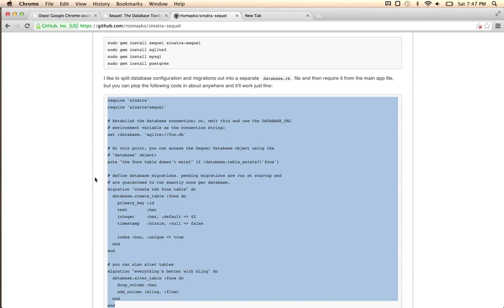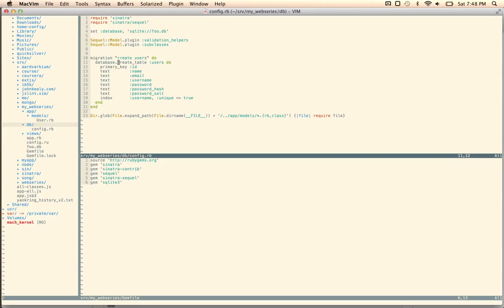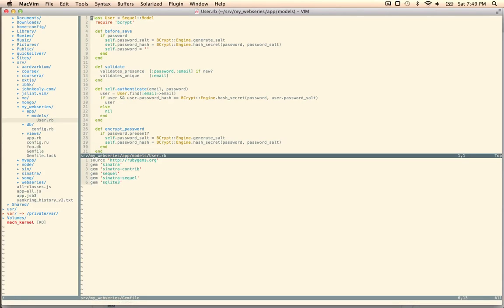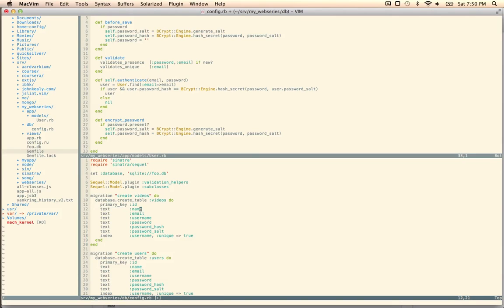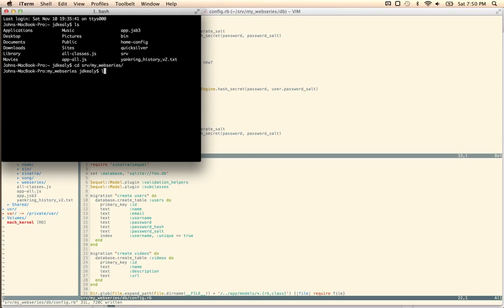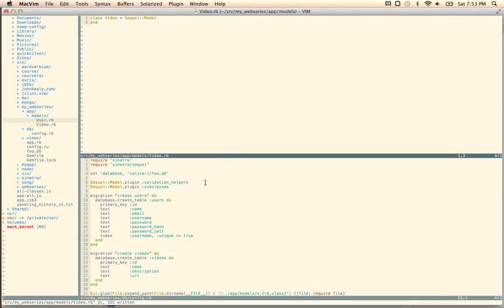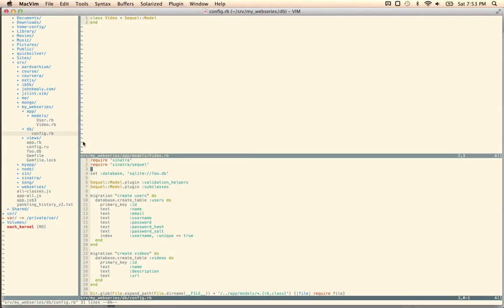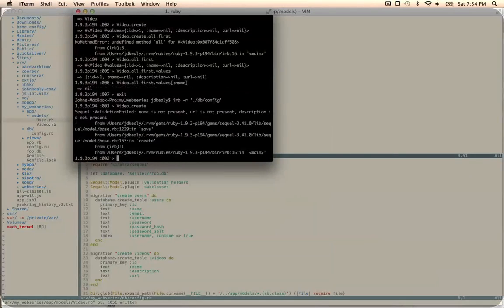5 Sequel ORM